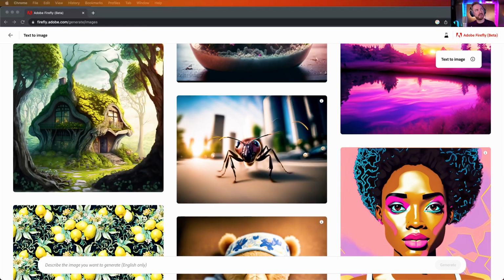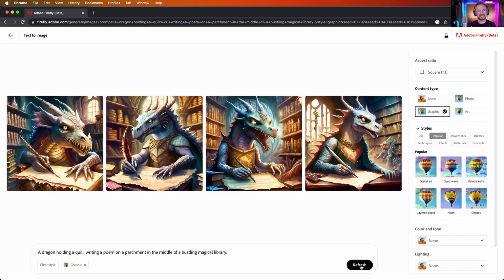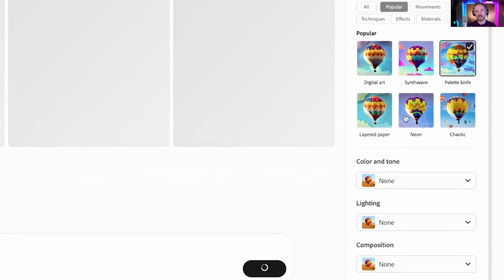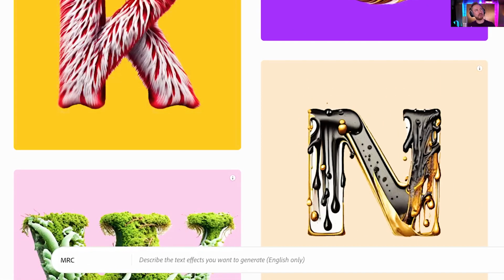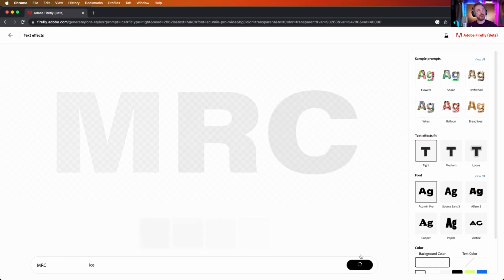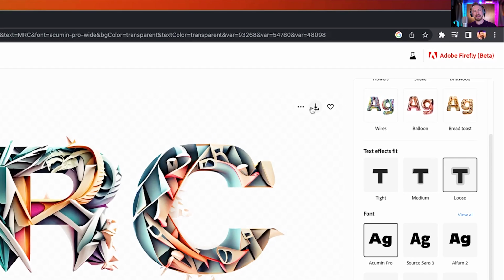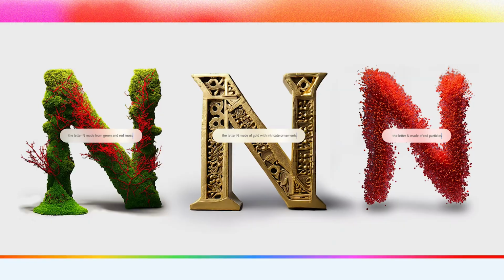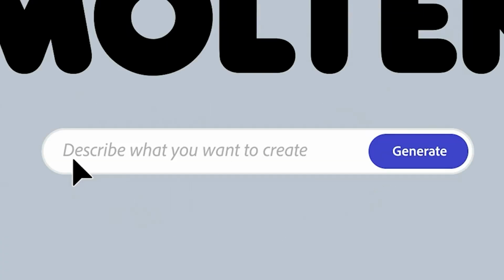Adobe Firefly Just Made My Life Better!! | Generative AI for Images, Video & Audio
Do you want to know how the new Adobe Firefly works?

In this new video, I will take you on a journey through the remarkable capabilities of Firefly and demonstrate how you can effortlessly transform text into stunning, lifelike images! And that's not all - prepare to be amazed as I delve into the realm of text effects. With Firefly, you have the power to apply mesmerizing visual enhancements to your text, elevating your designs to new heights. From eye-catching animations to striking typographic styles, Firefly empowers you to create stunning visuals that will captivate your audience.

Join me and discover the magic of Adobe Firefly today and unleash the full potential of your imagination! Let's go!

◀ 🎤 Audio Presets I use for my Audio Productions 🎧
▶ musicradiocreative.com ◀ 🎚️ Looking for Custom Voice-Overs, Jingles, Podcast Intros and more 🎧

0:00 Adobe Firely - A Game Changer?
0:09 What does Adobe Firely do?
0:32 Text to Image
0:47 Text Prompt Sample: Candy Land
1:16 Text Prompt Sample: Dragon
1:39 Text Prompt Sample: Steampunk Robot
1:51 Other Styles Available!
2:30 Text Effects
4:20 Is Adobe Firefly Available?
4:30 Coming Soon - Adobe x Google Bard
4:47 AI Audio and Video Aspects!
5:38 Let me know what you think!